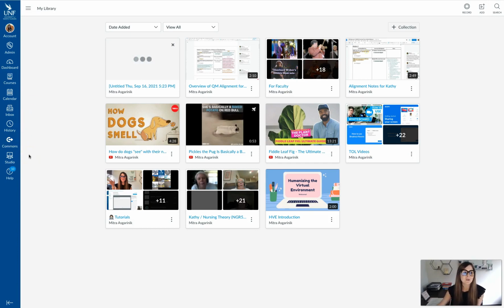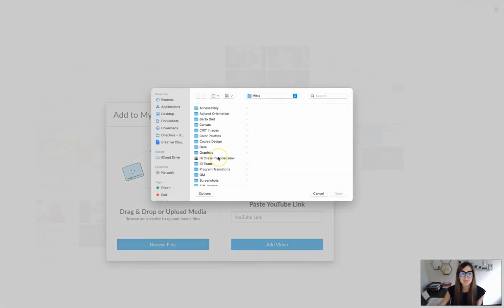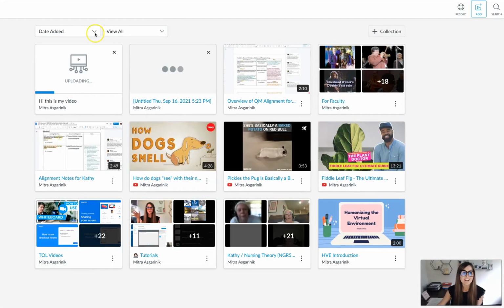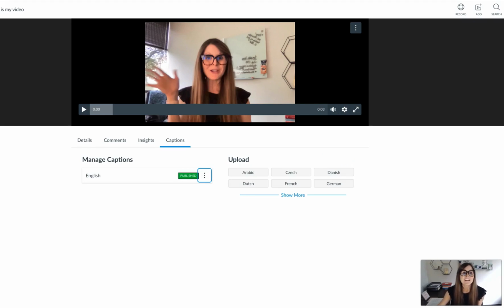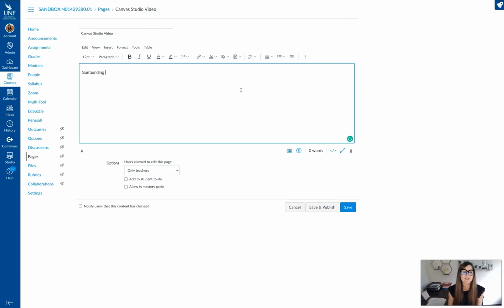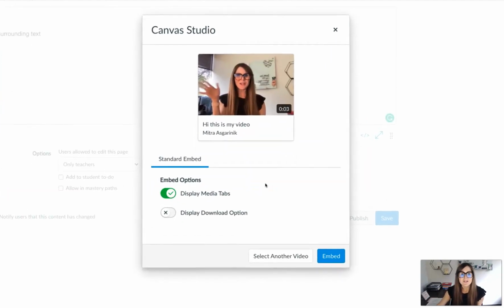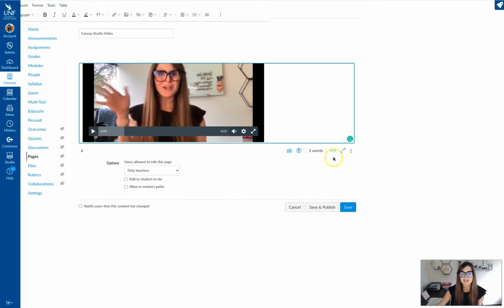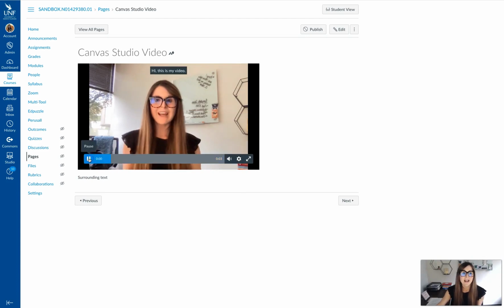How to Upload a Video File to Canvas Studio (and more!)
In this video, I'll show you how to:
• Upload a video file to Canvas Studio
• Generate automated captions (and edit them)
• Embed your Canvas Studio video in Canvas